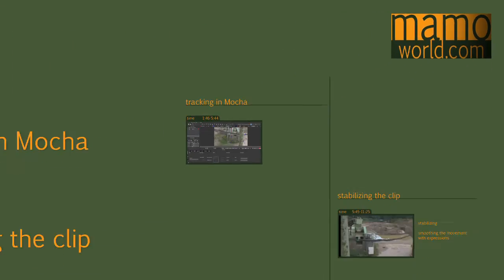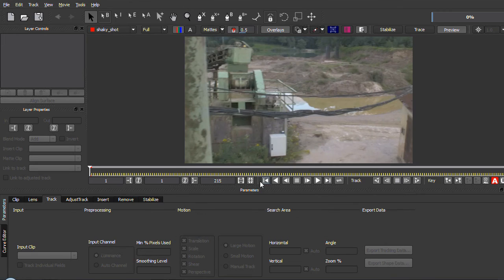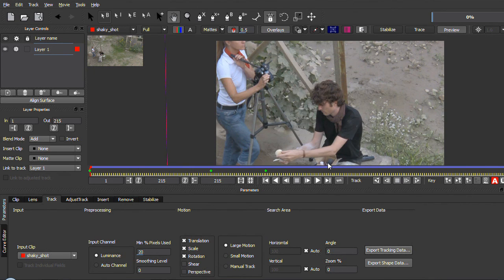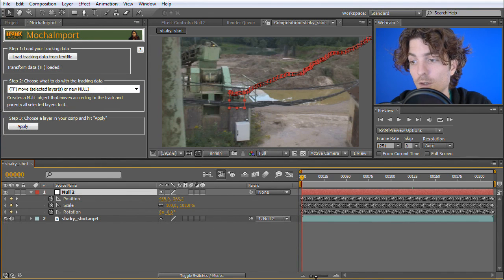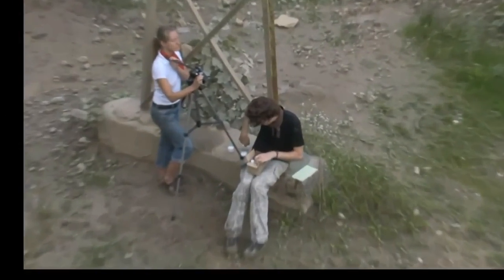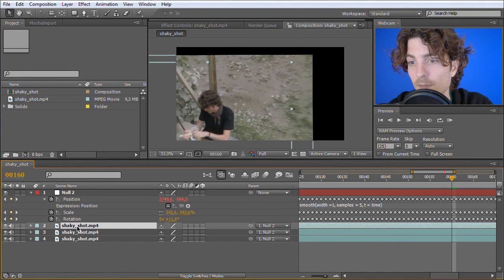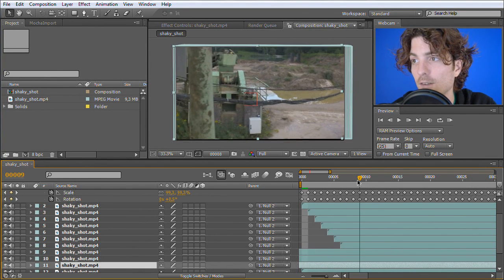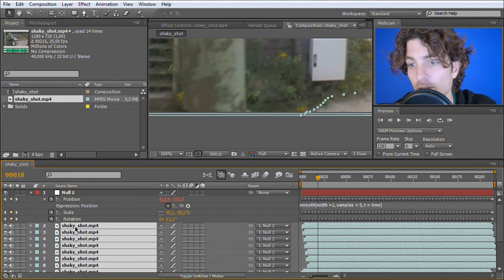AE Tutorial: Stabilize Shaky Footage Without the Need to Zoom In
This is an After Effects tutorials of mine from mamoworld.com

It explains how to stabilize a shaky clip using Mocha and the MochaImport script

German version:
Deutsche Version: